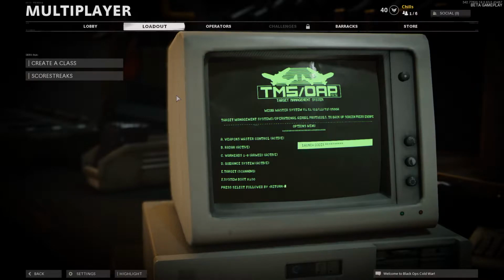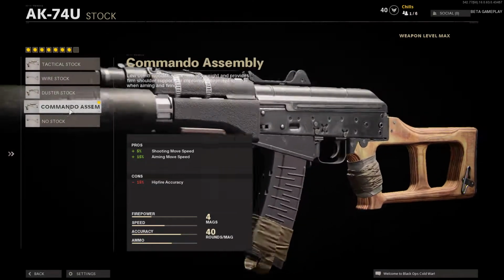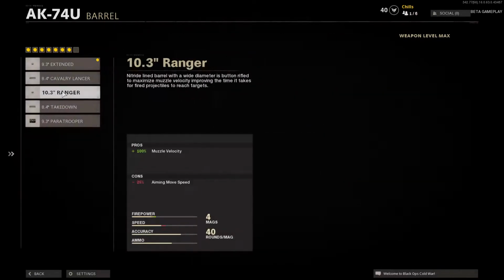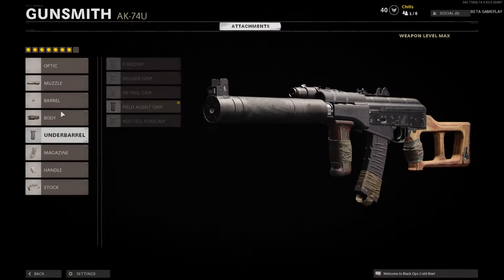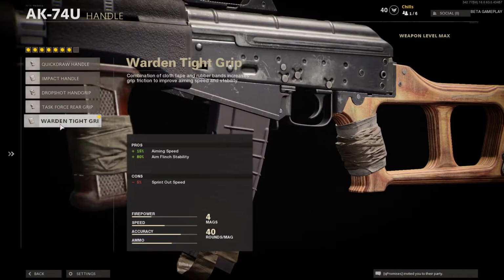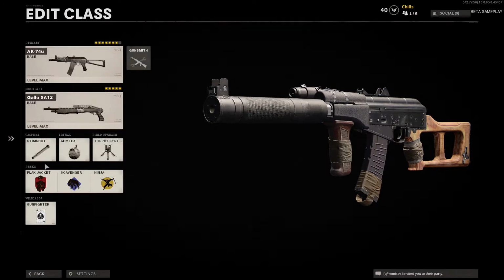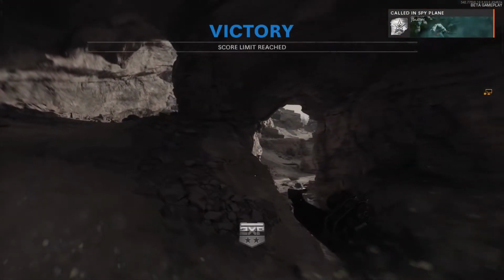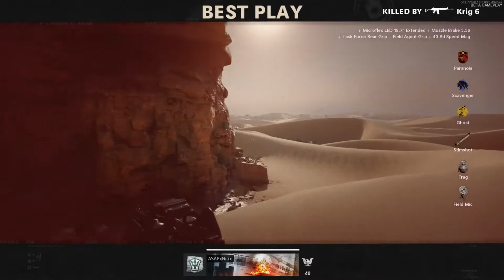THIS AK74U BUILD IS INSANE! | Black Ops Cold War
What do you guys think of this build? Do you like it? Do you think it sucks?
What builds/guns are your favorite? I have a lot of guns that I like to use in Cold War and I don't think I've settled on a favorite yet.. there's so many good options.